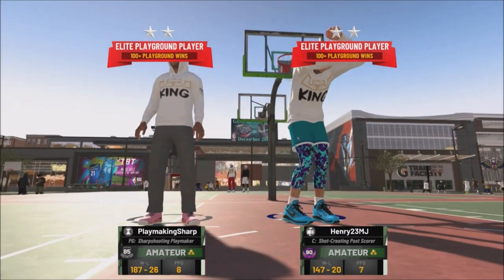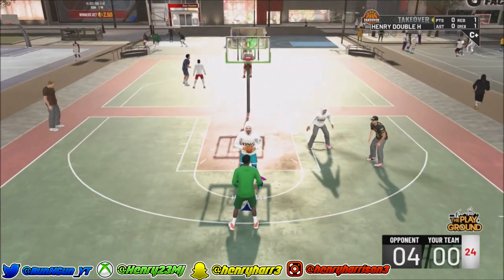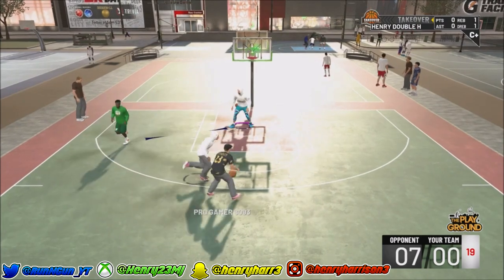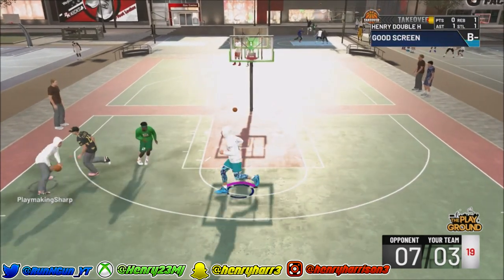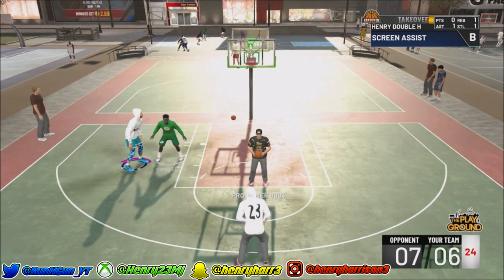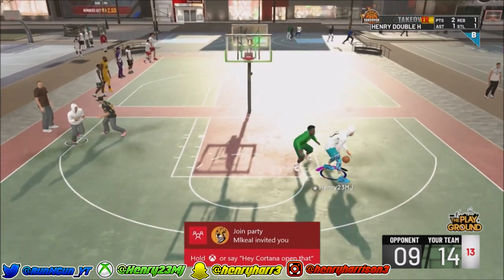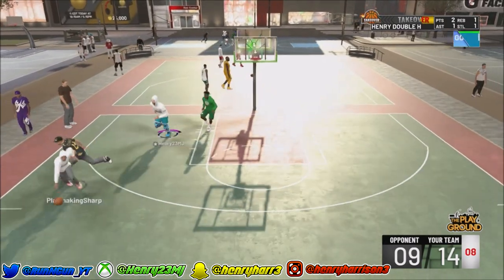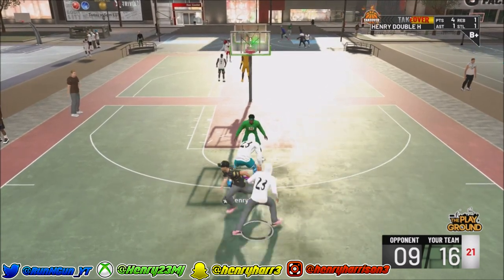INBOUND PLAY *MUST WATCH* NBA2K19 MYPARK TUTORIAL